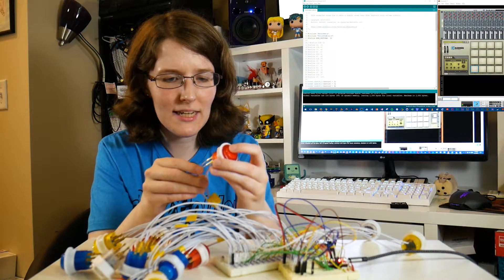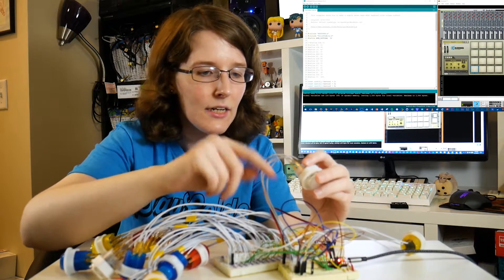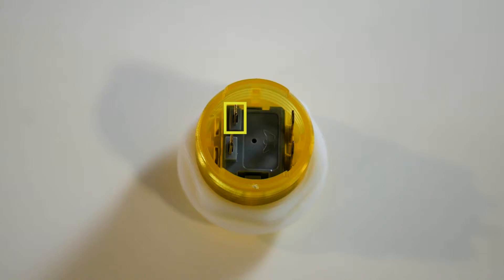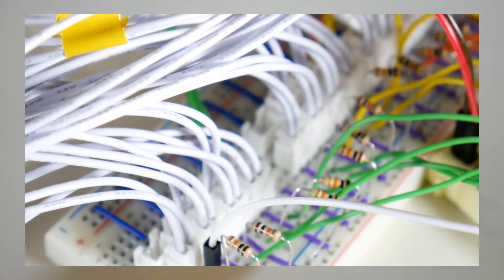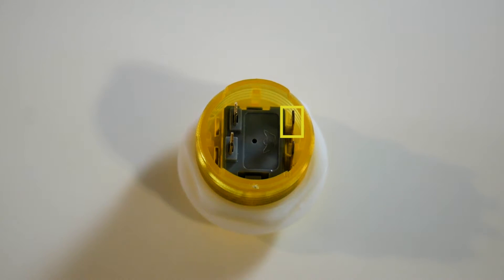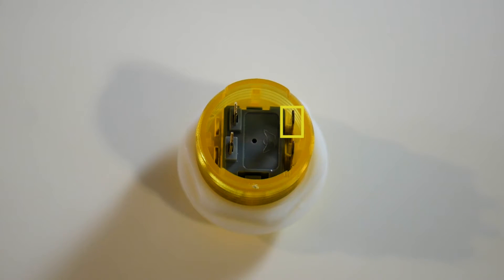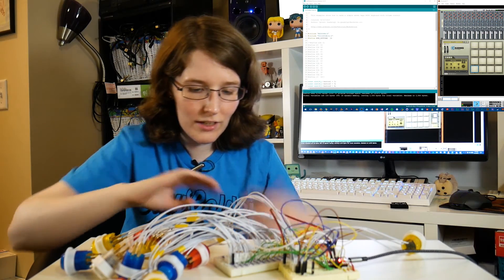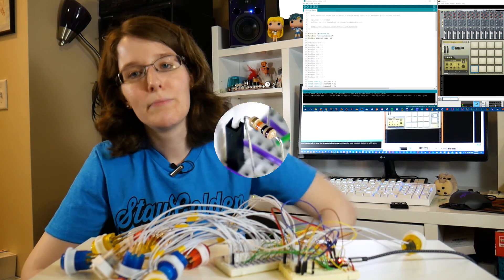DIY FYI: How to Wire Up the Mini LED Arcade Buttons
A super quick DIY FYI detailing how I'm hooking up the mini LED arcade buttons from Adafruit in my Arduino MIDI Controller project. It took me a lot of trial and error to get these buttons working properly so I'm hoping to save fellow makers from that process 😊